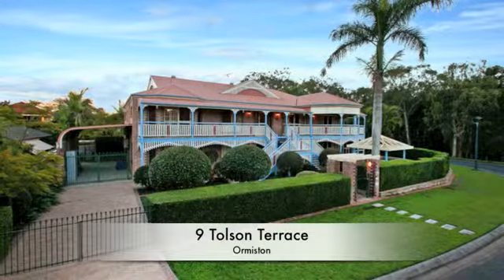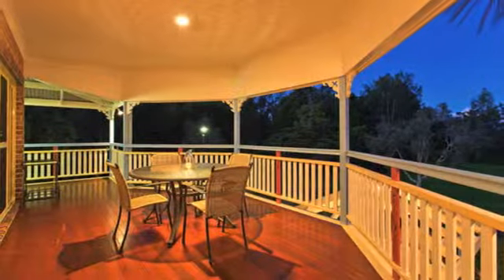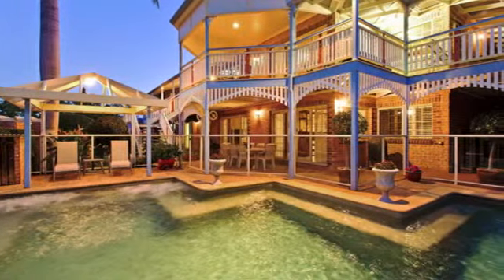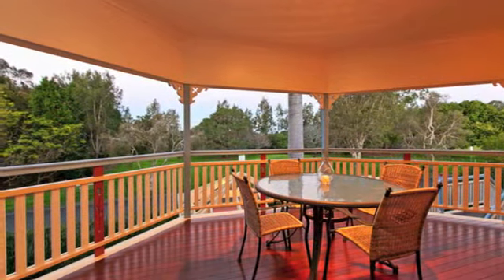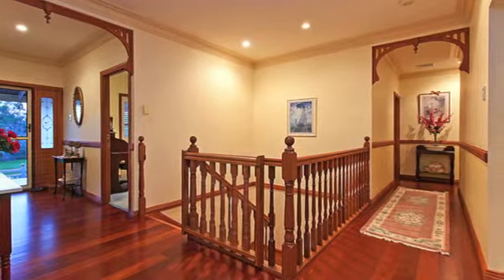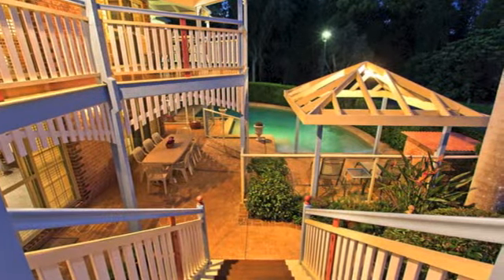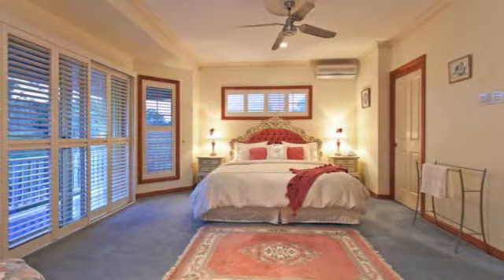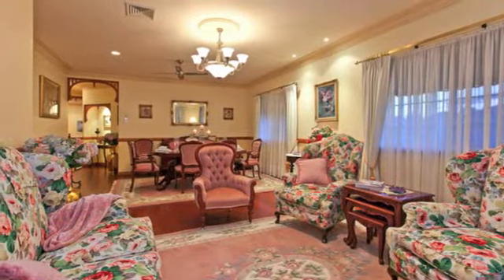9 Tolson Terrace, Ormiston